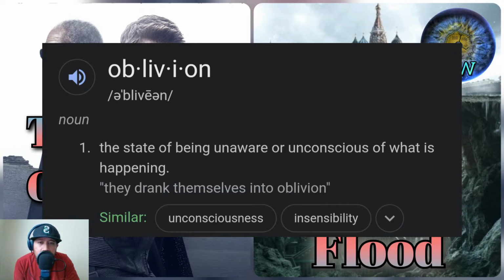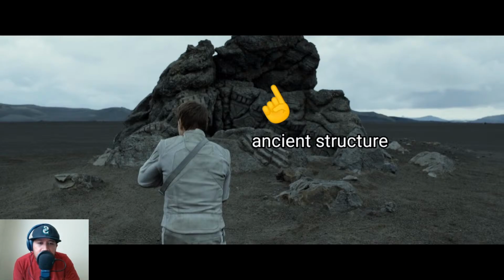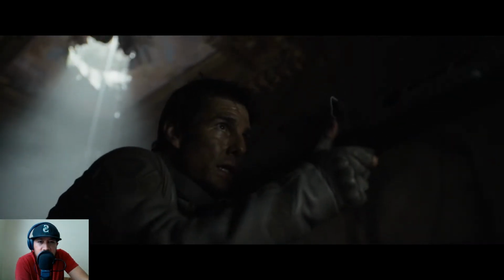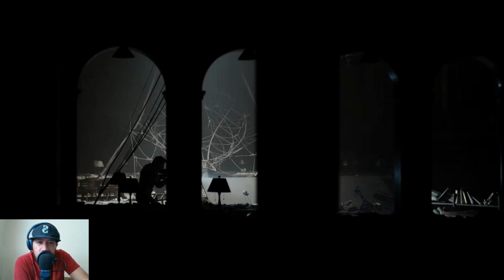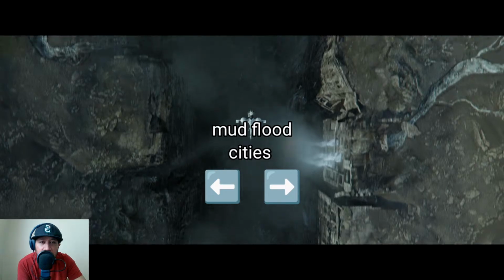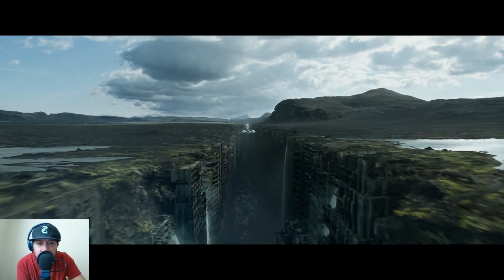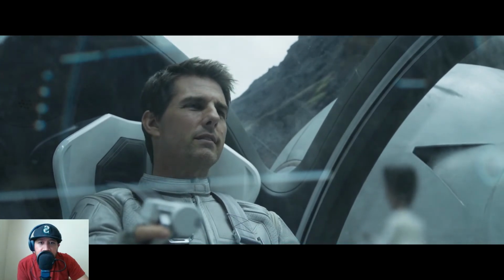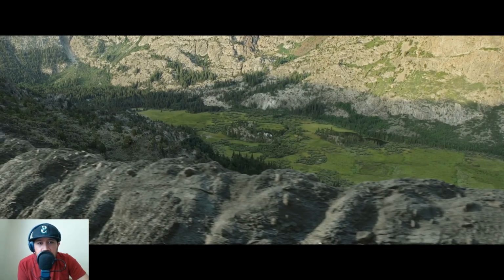The Subliminal Breakdown ep1